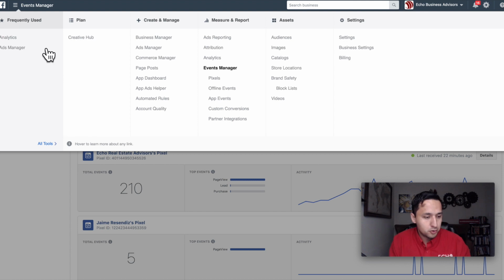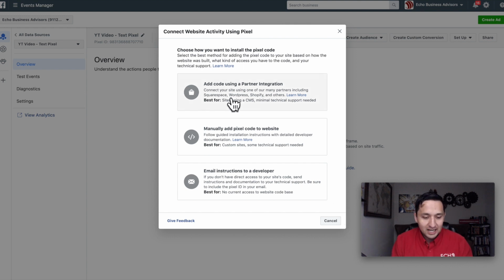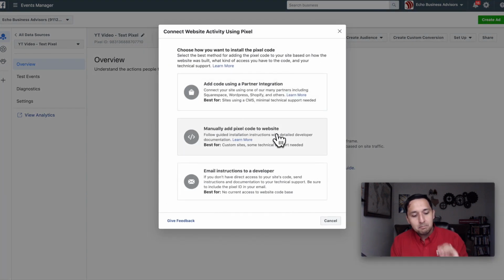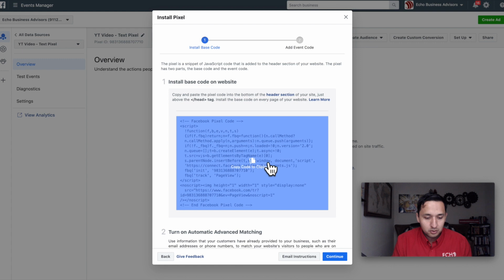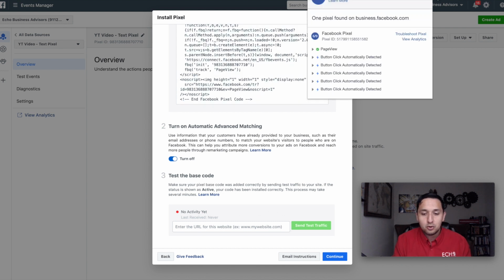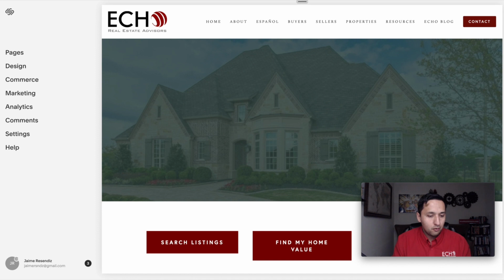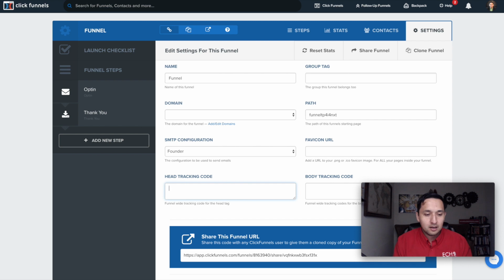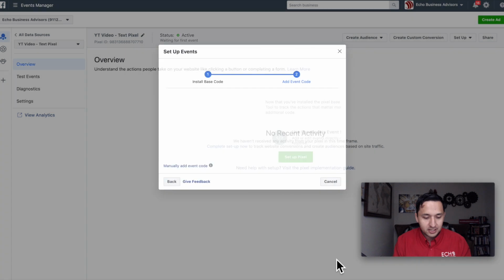Meta Pixel Tutorial - How To Install Meta Pixel Fast - 2023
Have you wondered what the Meta Pixel is, how the Meta Pixel works or how to actually install your Meta Pixel?  Wonder no more...in this video you will learn all about the Meta Pixel and get into the step by step guide on how to make the Meta Pixel work for you!

You will also learn how to install your Meta Pixel on Squarespace and how to install your Meta Pixel on Clickfunnels!

Don't be left behind!  Install your Meta Pixel today as 2022 is almost gone and you want to get a headstart on your Meta Lead Generation for 2023!

Real Estate Leads Using Meta Ads - Real Estate Leads For $2-$3